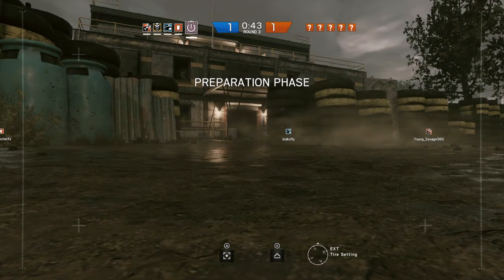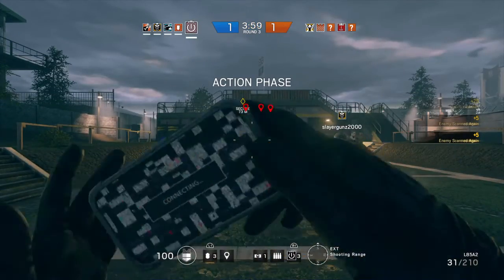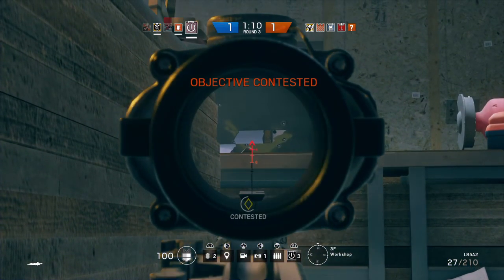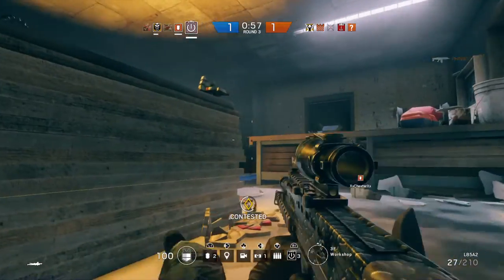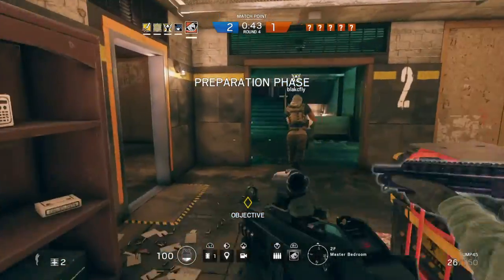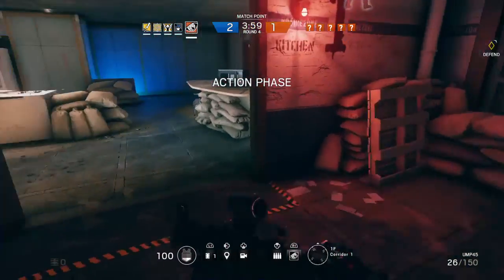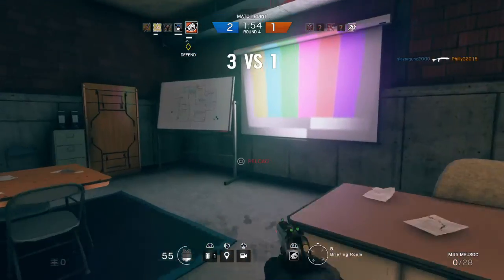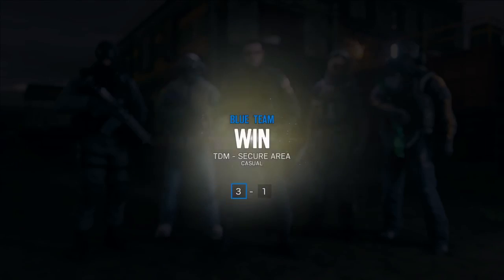Tom Clancy's Rainbow Six® Siege_20160519024838